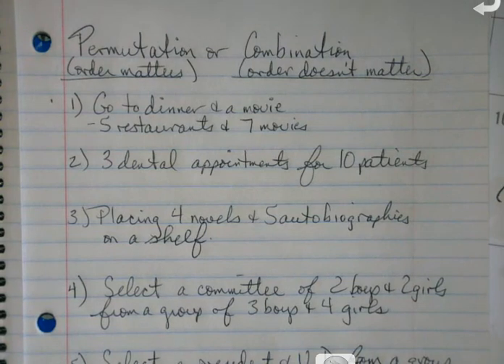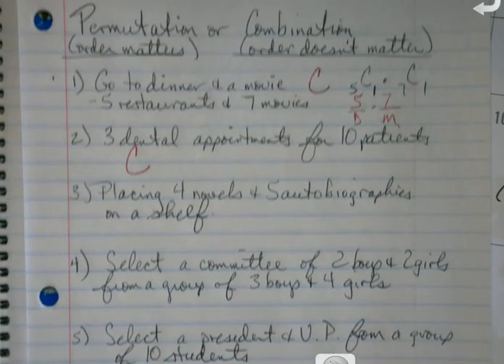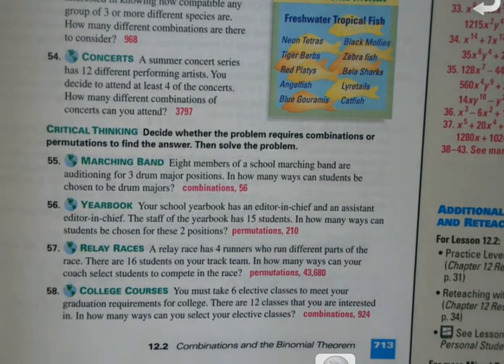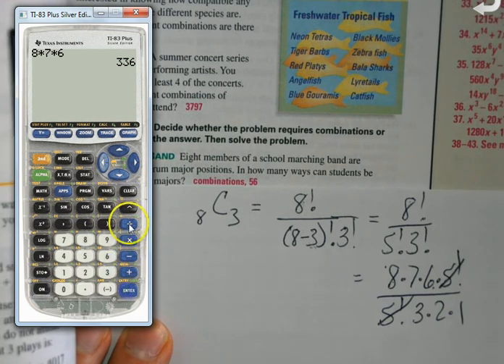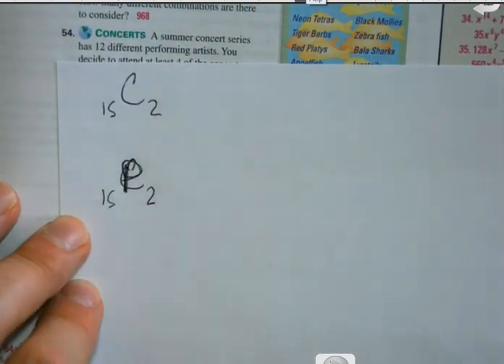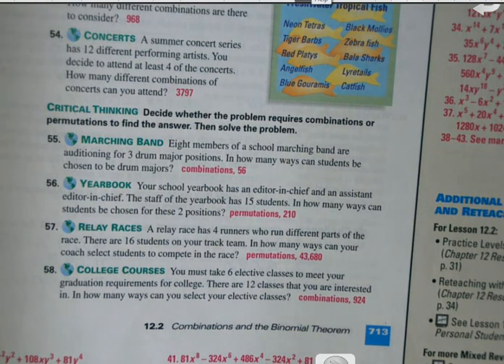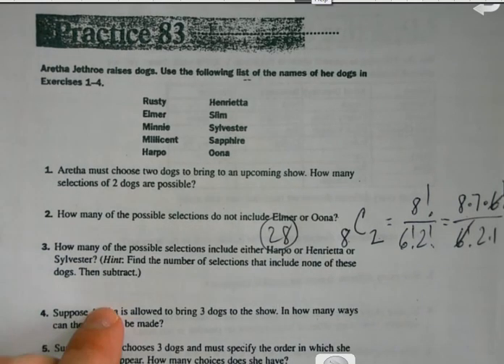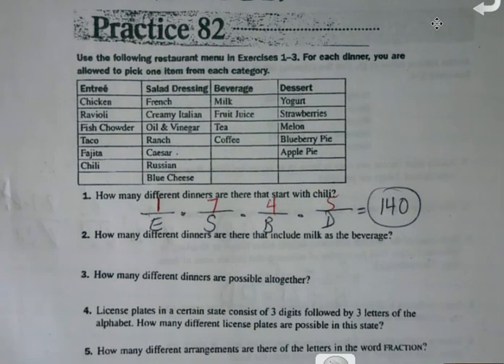Algebra 2 -UNit 7 Permutation - Combination Day 2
Going over the subtle differences in some word problems and some homework examples